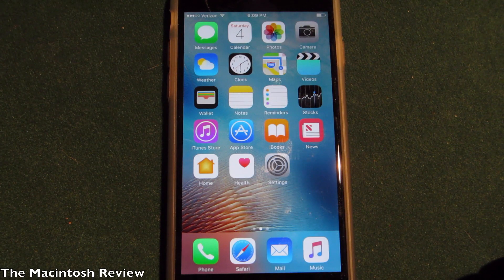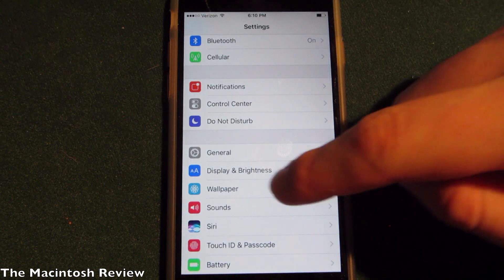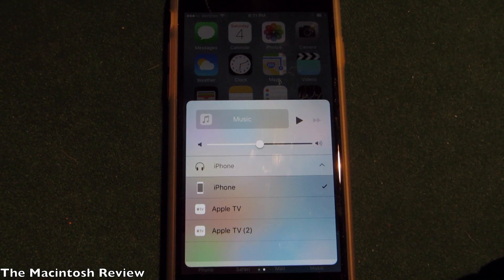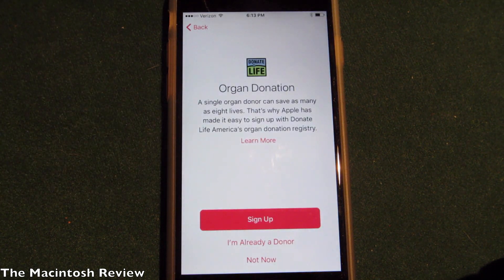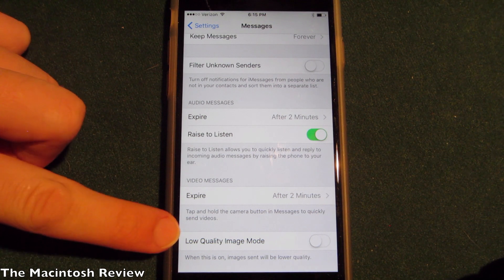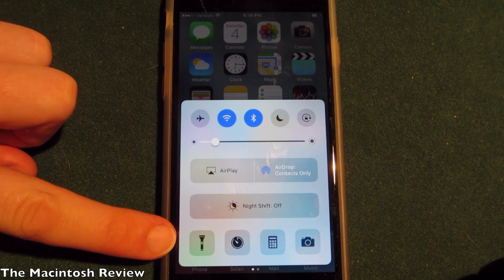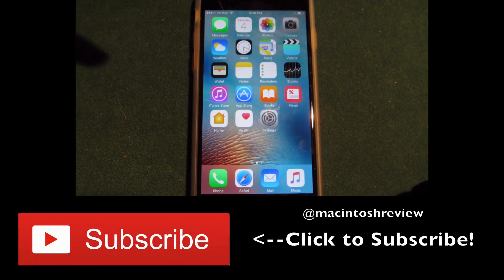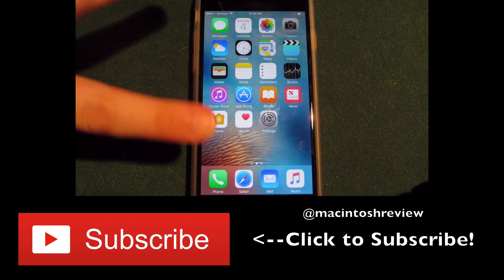iOS 10 Beta 2 Review: New Features and Bug Fixes!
My hands on review of iOS 10 Beta 2 and its best new features and bug fixes. Apple released iOS 10 Beta 2 to developers on July 5th and the public beta is expected sometime in July.